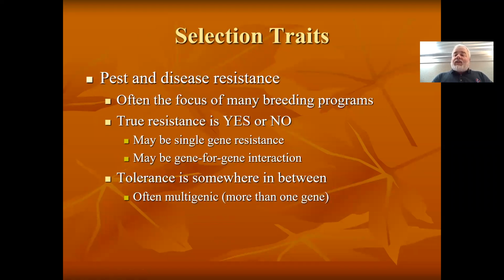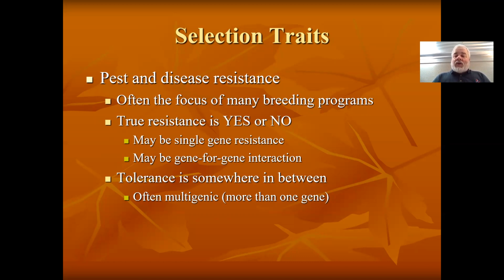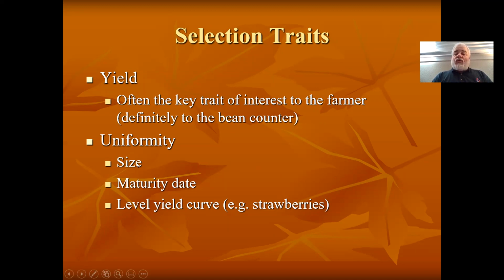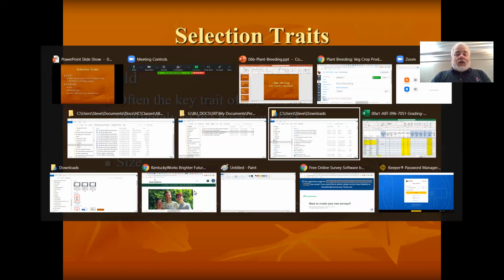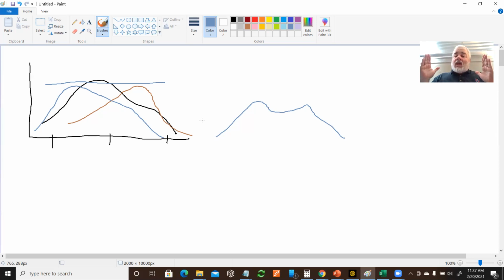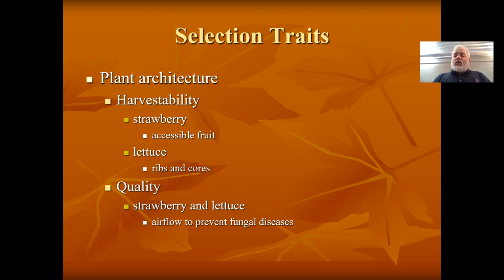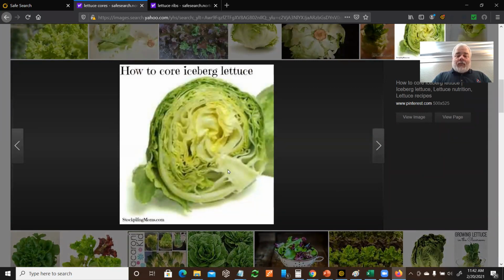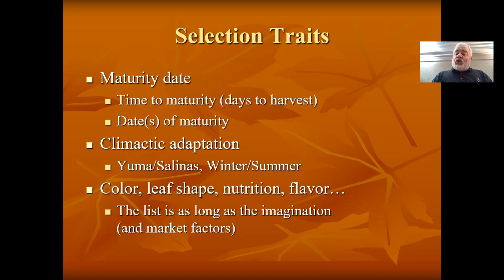05a2 Plant Breeding